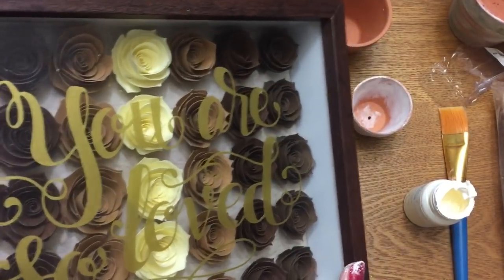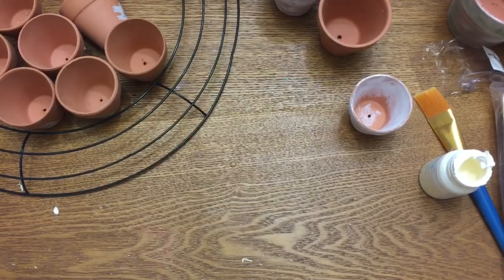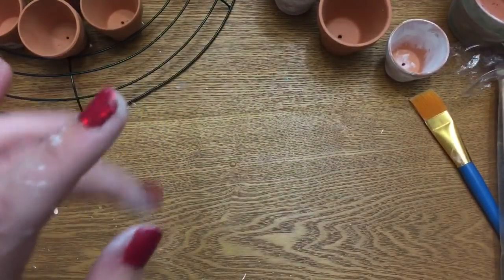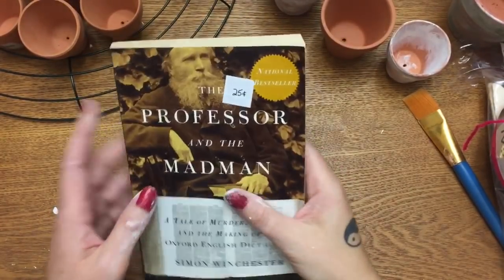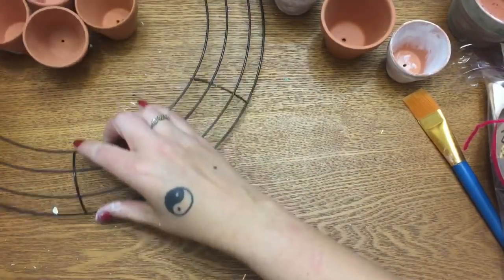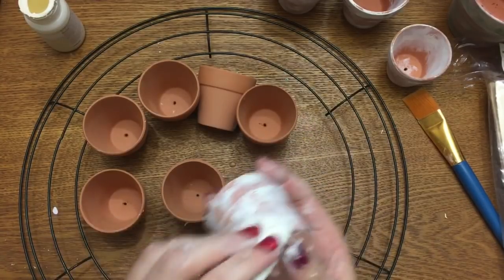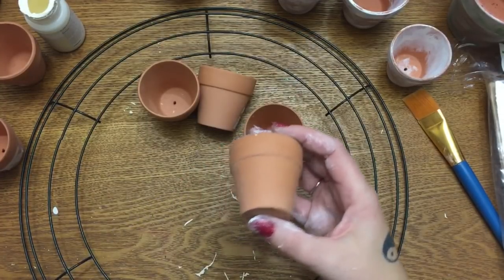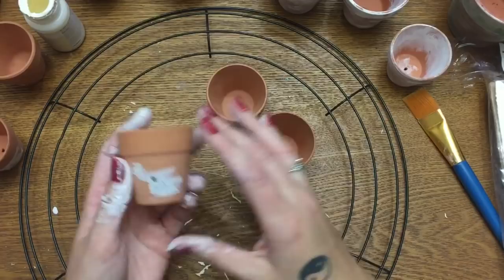Hang Out With Me: Asylums, Love, and Seashells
Apologies for the late upload. My internet is incredibly slow tonight.

Hang out with me while I talk about a few new projects I'm working on, an awesome book, and my new Facebook group.

Send me some Friend Mail!